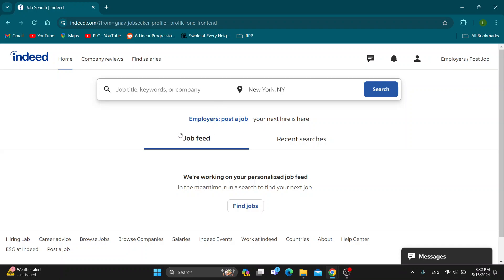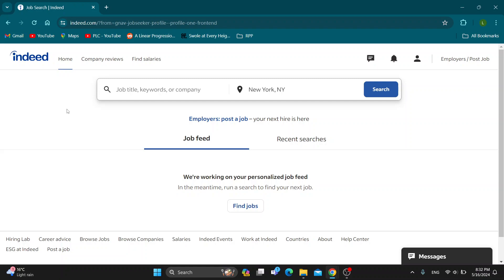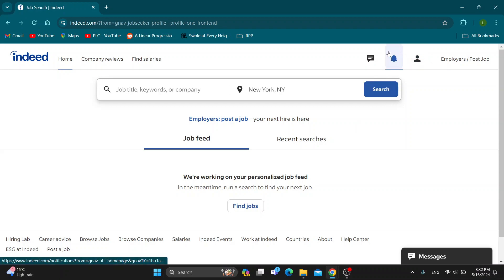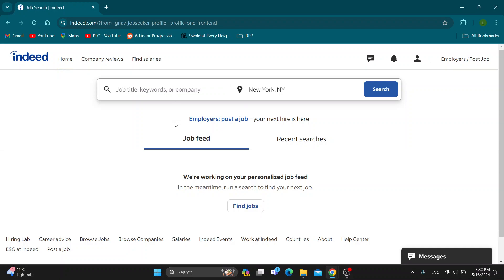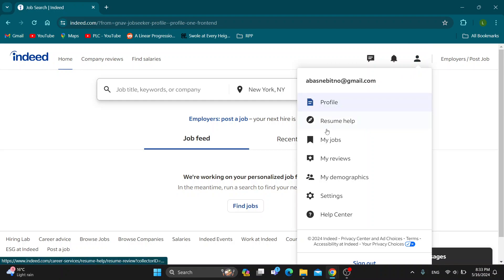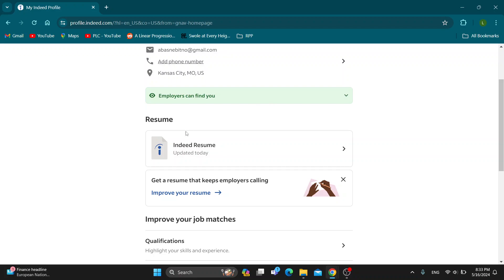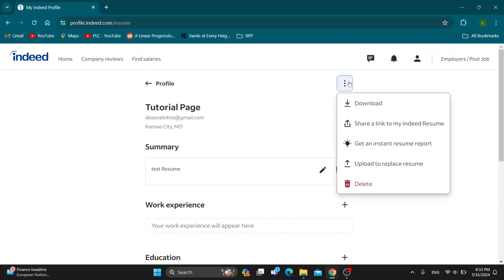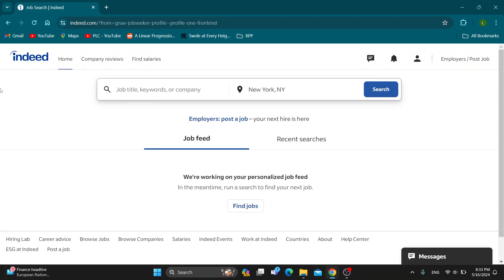How To Print Your Resume On Indeed Tutorial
Today we talk about print your resume on indeed,resume tips,how to download resume in indeed,job search tips